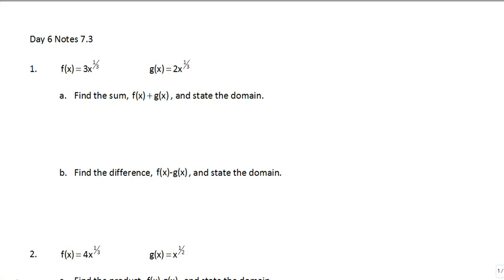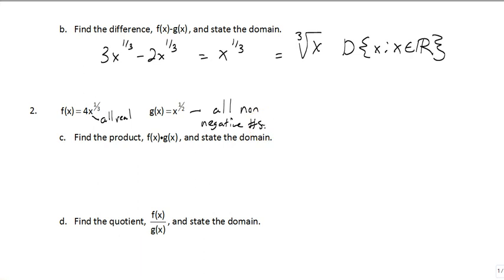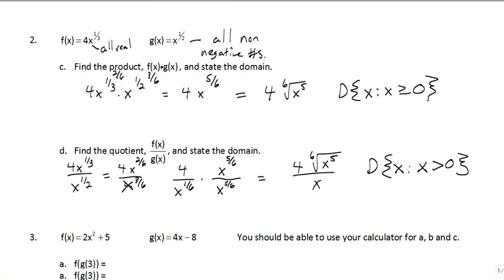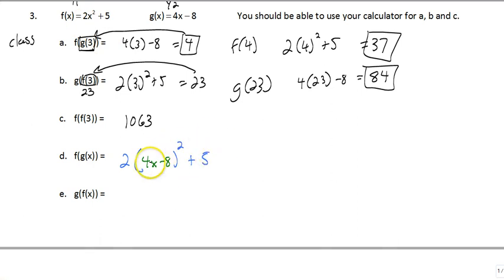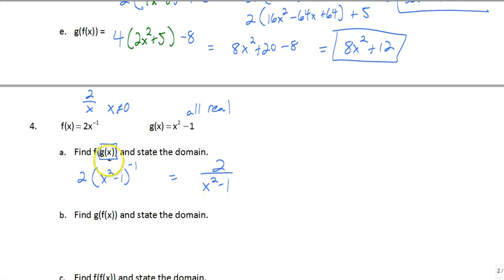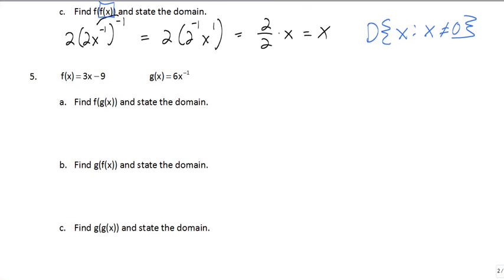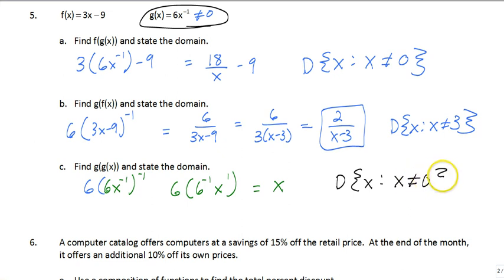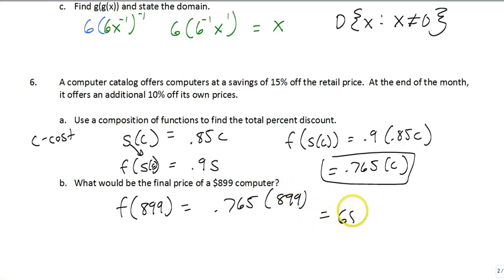HA2 Unit 4 Day 7 Domain Restrictions and Composition of Functions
Video on composite functions and add/subtract functions